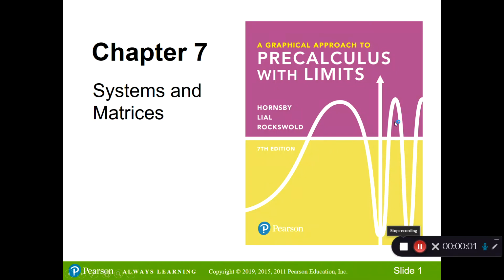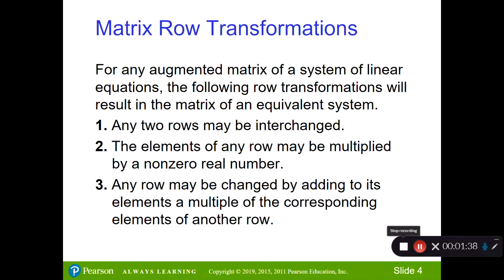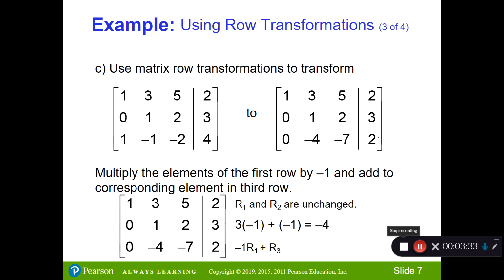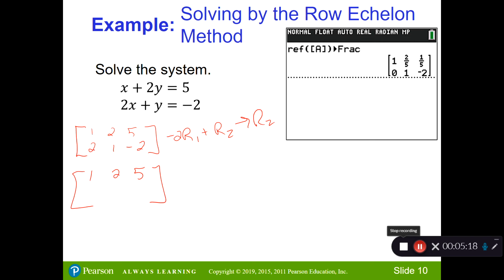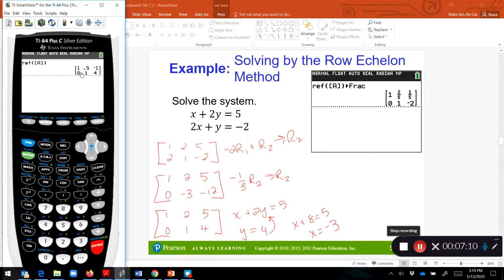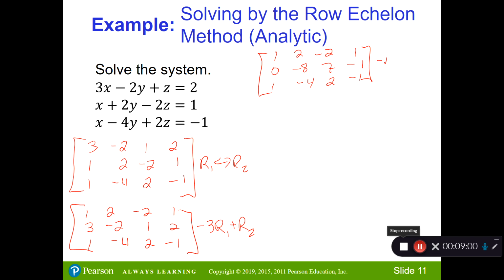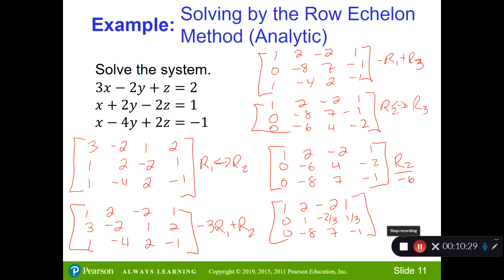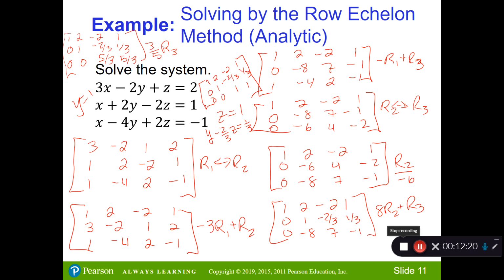MAC 1140 Row Transformations and Echelon Form